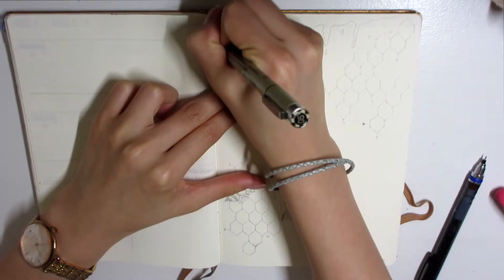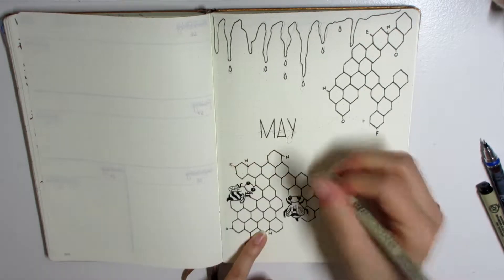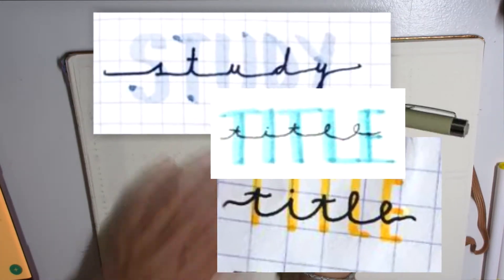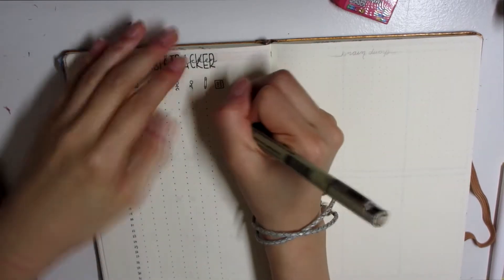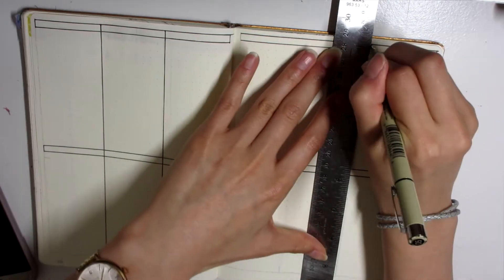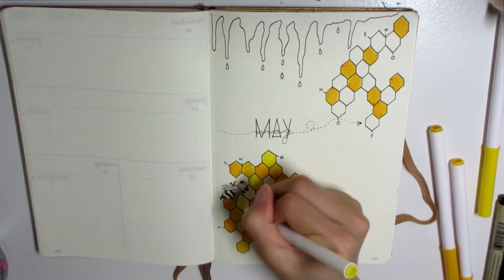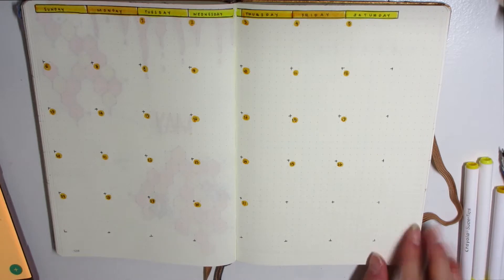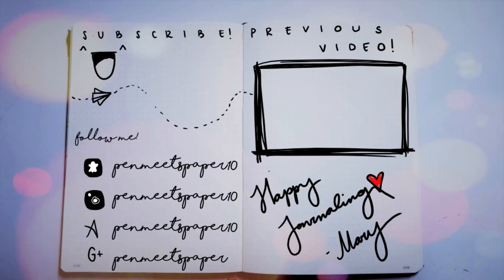PLAN WITH ME | May 2018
Hi guys!
I finally made this come out on time *cheers* I hope you enjoy this month's plan with me and I will catch you guys in the next one! Happy journaling!

Stadler Stainless Ruler
* I could not find the one I udes on Amazon so this was relatively close though it is on the pricier side for a ruler
Sakura Pigma Micron - 05
Sakura Pugma Micron - 01